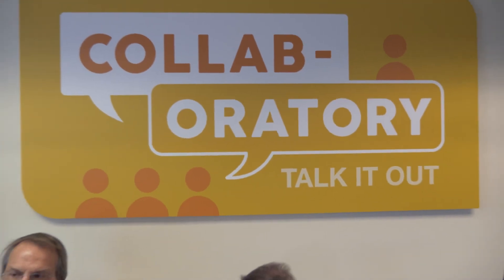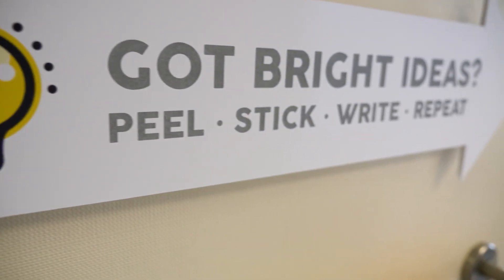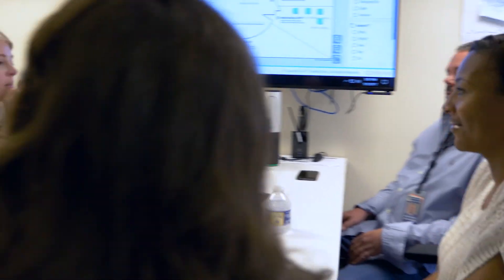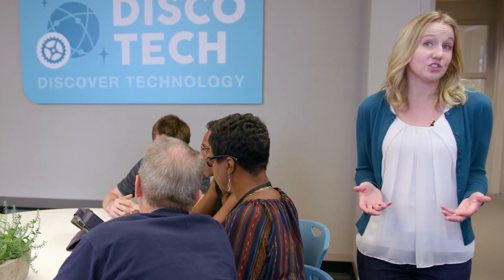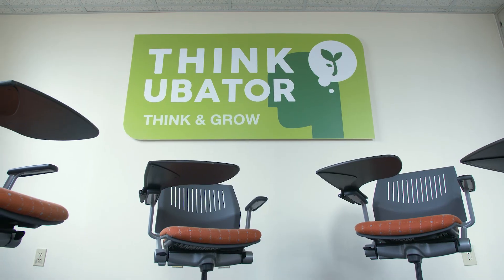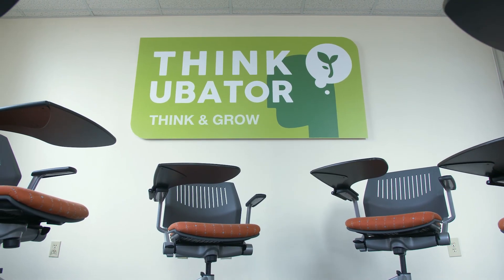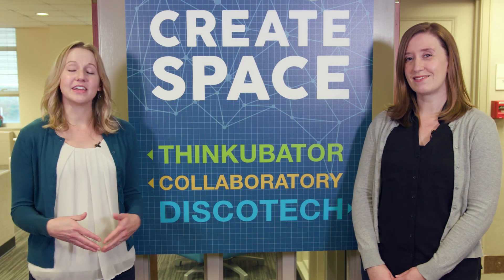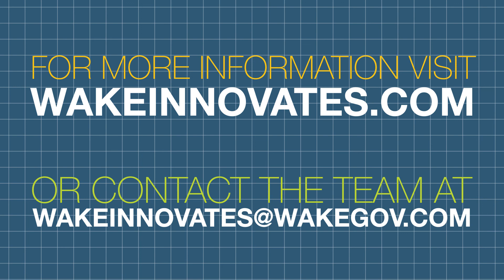Introducing WakeInnovates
There's something exciting going on in Wake County Government! The WakeInnovates team has opened the CreateSpace, a one-of-a-kind innovation lab at the county's downtown offices. Come take a tour with us!